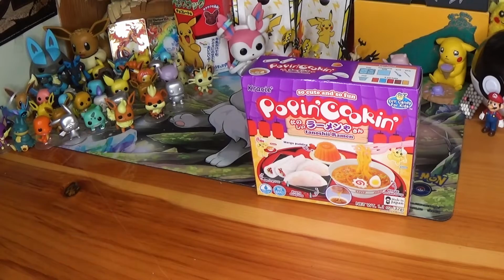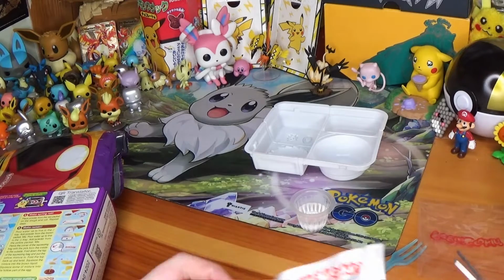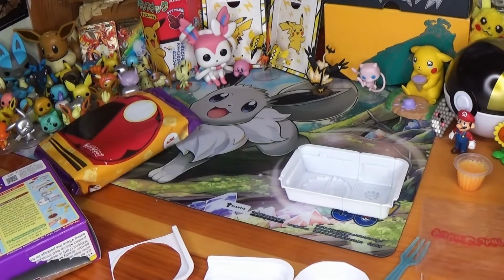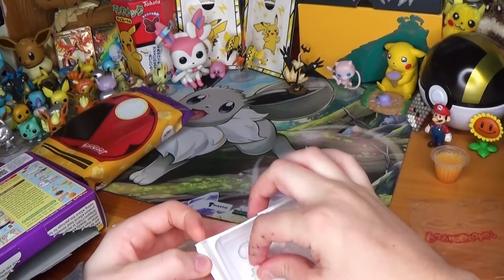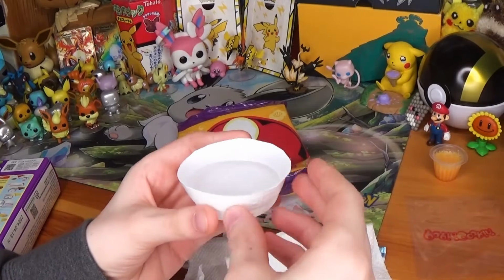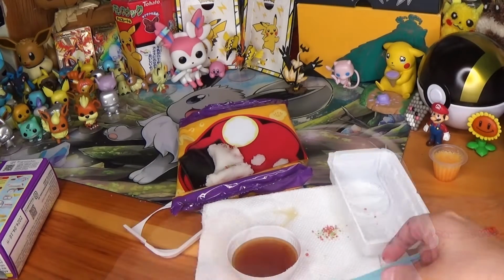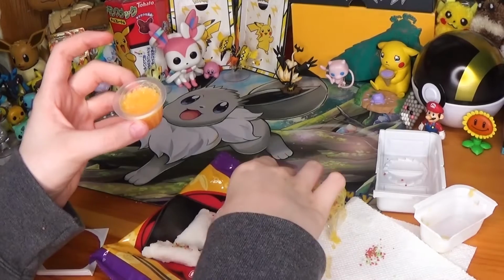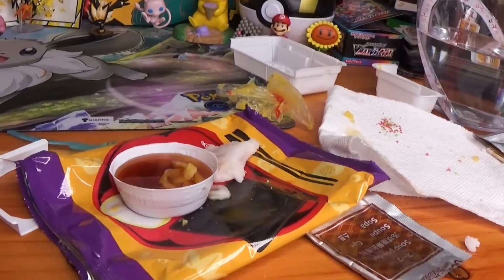Popin Cookin Ramen Kit | I Make Popin Cookin Ramen with My Cousin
Hi everyone! Today I make Popin Cookin with my cousin Sarah! I'm sorry for the bad camera angle and for the video being 20 minutes long :p but hopefully you watched most of it. THANK YOU!